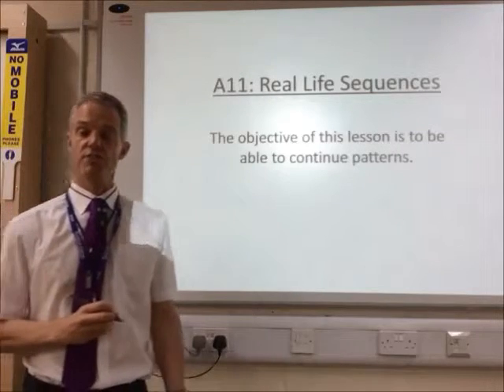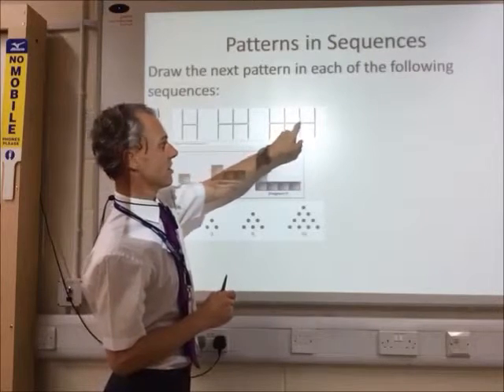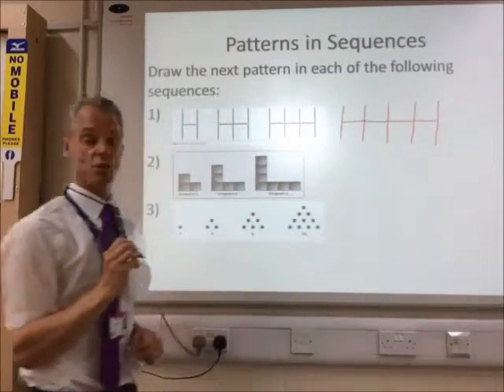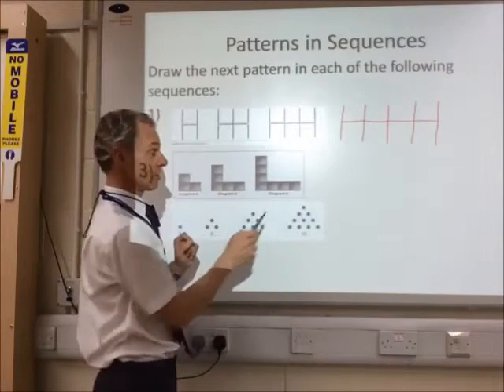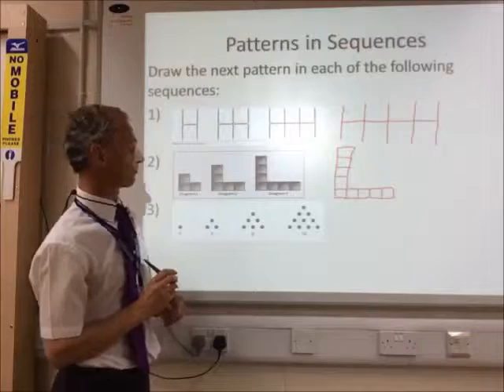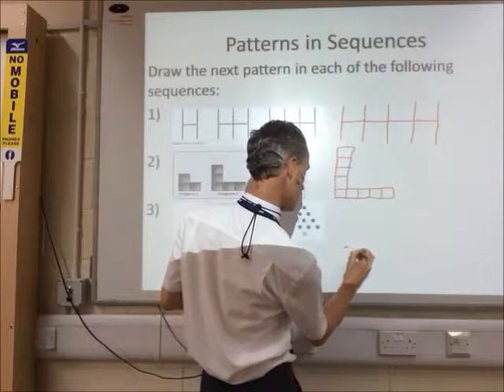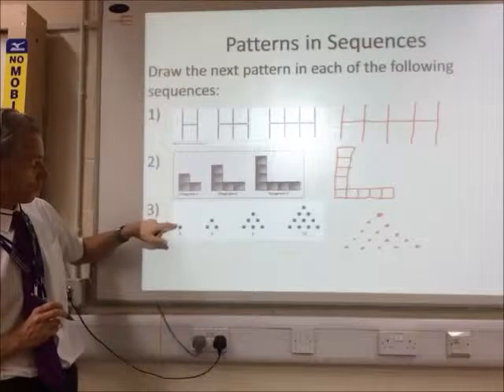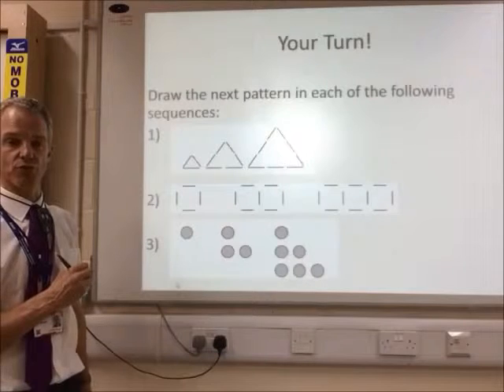A11 – Real Life Sequences